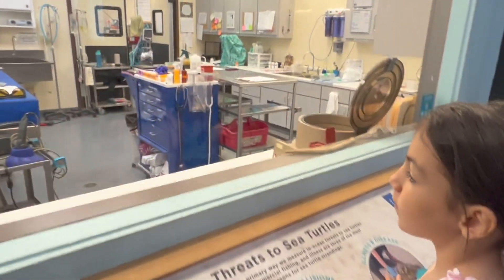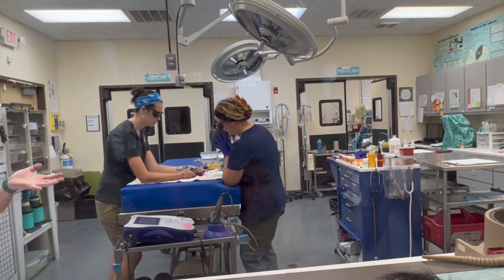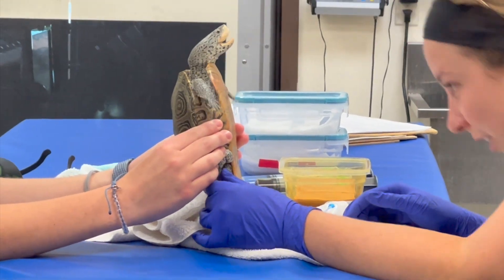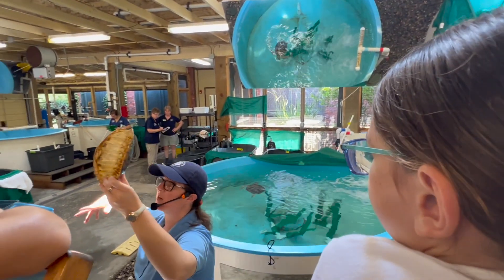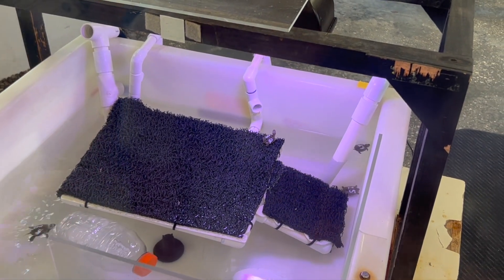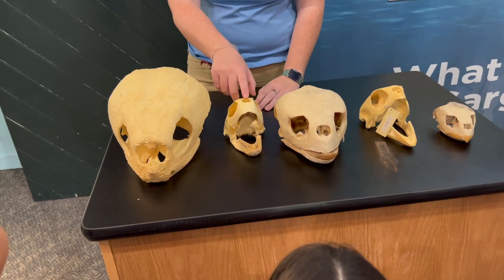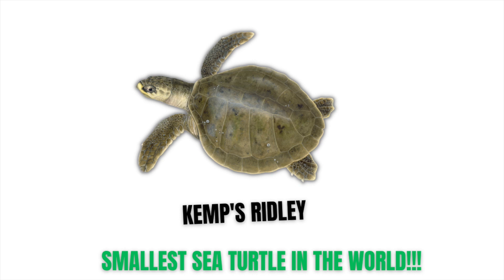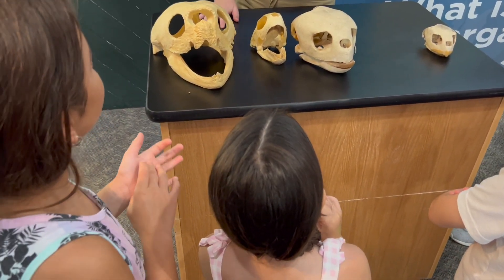Learning about sea turtles at the Georgia Sea Turtle Center, Jekyll Island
ABOUT US:
We are Greg, Josie, Emma, Abby and Stella! Together we have lots of fun and make funny video skits and challenges!
Our mission is to live our best life TOGETHER and document our journey! We enjoy boating, fishing, the great outdoors, being silly, going on adventures, traveling and playing games!